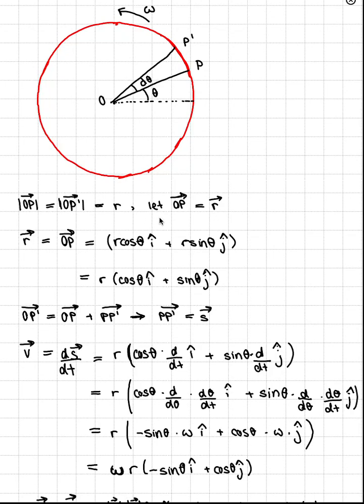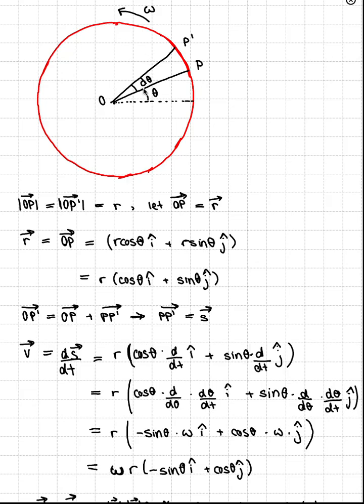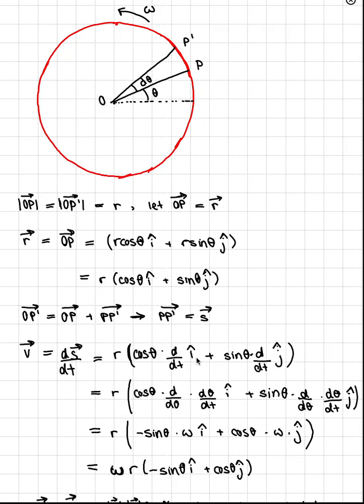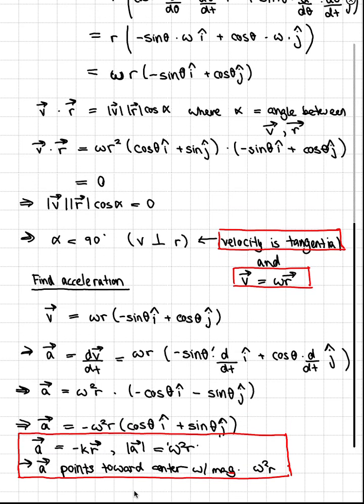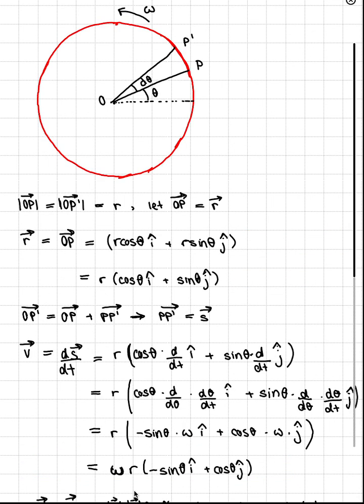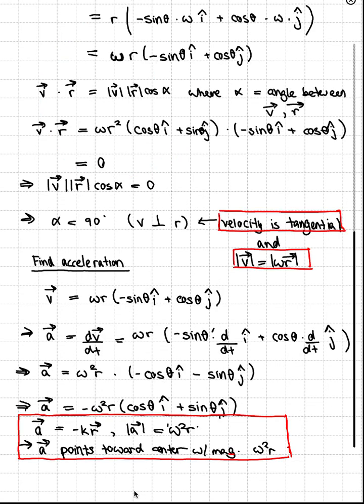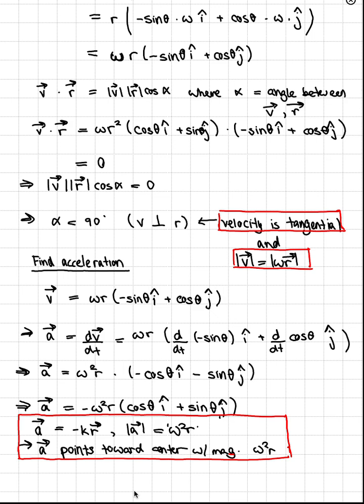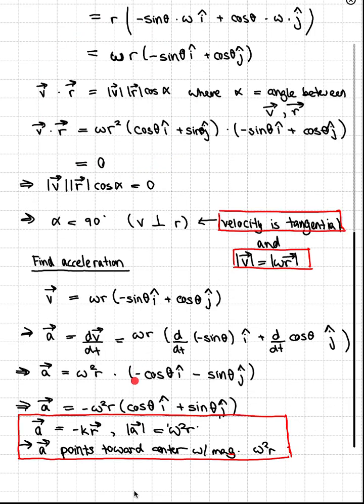Analyzing Circular Motion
Today, I analyzed the velocity and acceleration of a body moving in a circle.
Concepts covered:
- vector: composed of both direction and magnitude
- differentiations w.r.t. time
- using dot product to analyze angle between two vectors